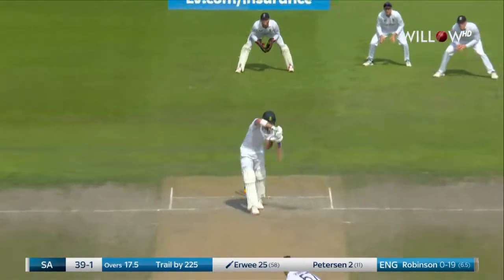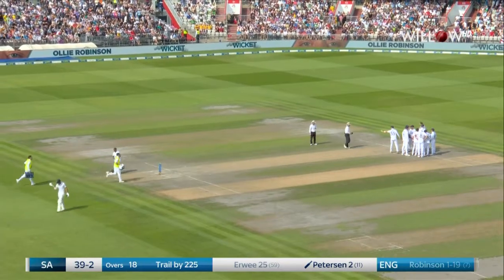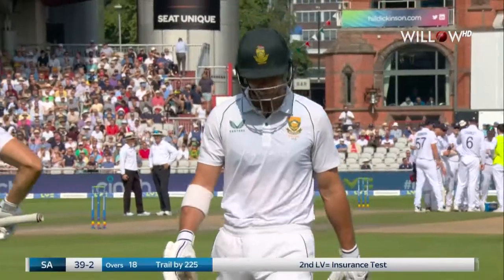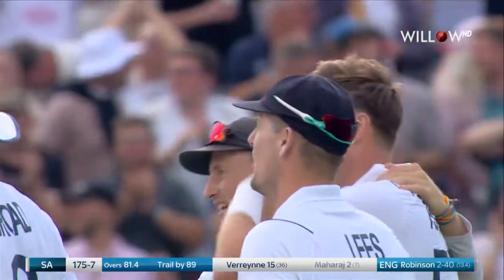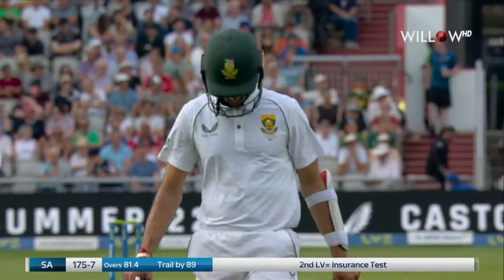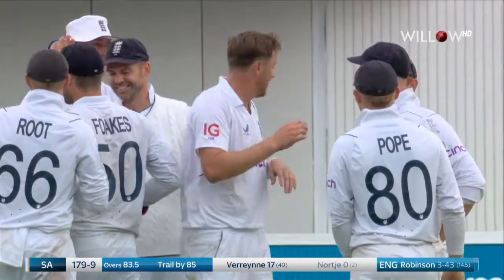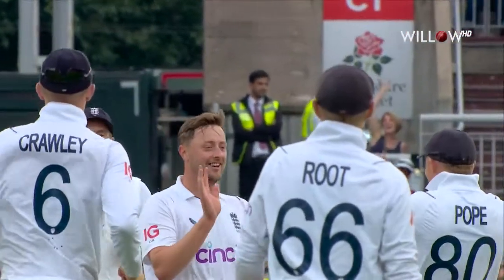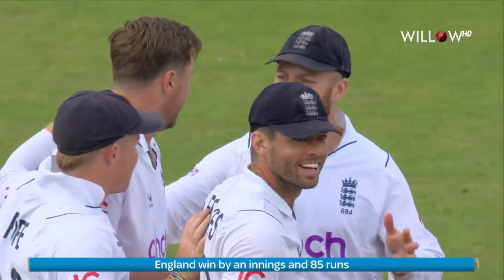Ollie Robinson 4 wickets vs South Africa| 2nd Test - England vs South Africa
Ollie Robinson 4 wickets vs South Africa| England vs South Africa | 2nd Test - England vs South Africa
🏏: South Africa tour of England 2022
📺: Willow TV